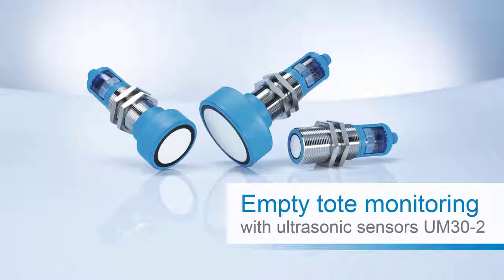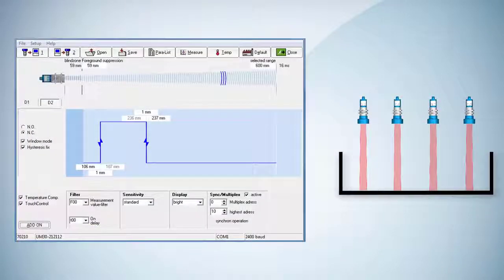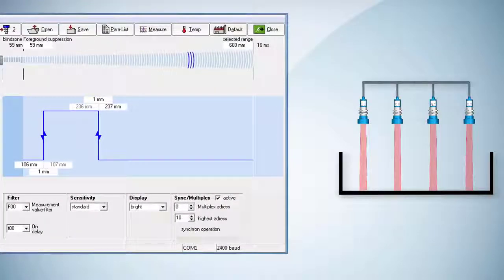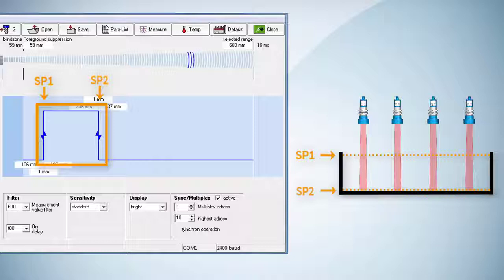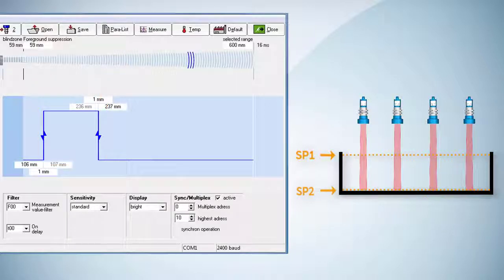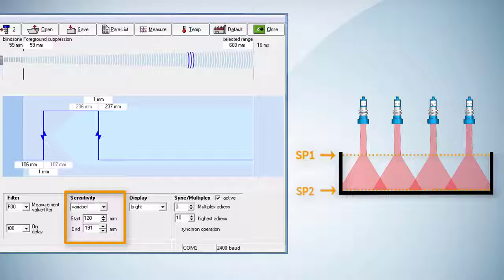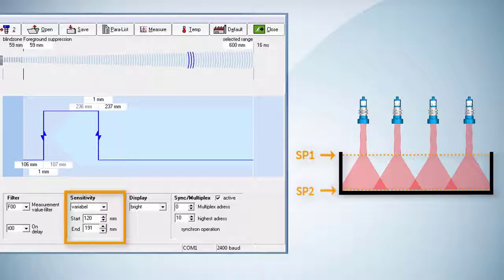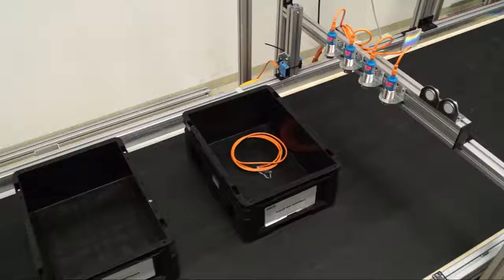Tutorial Ultrasonic Sensors 3 Empty Tote Monitoring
In this tutorial we present you with an application example for empty tote monitoring using UM30-2 ultrasonic sensors from SICK.  In our example we have mounted four UM30-2 ultrasonic sensors next to each other. We use the SICK ultrasonic sensor software ConnectPlus to adjust the sensors in order to reliably monitor the entire tote.

All sensors work in synchronisation mode which means they send and receive the ultrasonic impulses simultaneously to avoid mutual interference. This synchronisation mode is automatically set when the sensors are connected by a pin 5. Furthermore, we set a switching window in which the object shall be detected. The switching points are just below the tote edge and just above the tote bottom.

Finally, we adjust the sensitivity level. The increase in sensitivity will start after the tote edge on which it is maximum sensitivity, and thus maximum sound above the bottom of the tote. With the settings, the sensors are perfectly adapted to detect objects of different colour, size and shape passing by. All of them are reliably detected as indicated by the flashing LED.

Now we will use various example objects to prove the reliability of the application solution:
• Small objects
• Thin plastic film and even smaller objects
• Soft plastic foam and various objects
• Objects at higher speed

SICK ultrasonic sensors are very flexible to use and provide a reliable application solution for empty tote monitoring.

The universal application solver:  The sensors of the UM30 product family impress with high flexibility. Various sensing ranges of up to 8 000 mm as well as countless configuration options leave no applications unsolved. The high measurement accuracy provided by internal temperature compensation, along with colour-independent object detection, immunity to contamination, and a wide operating temperature range up to 70 °C all ensure reliable operation, even under the most challenging conditions.